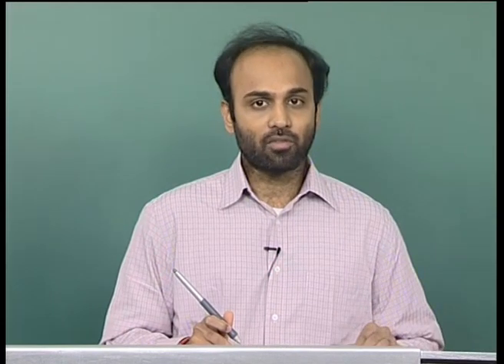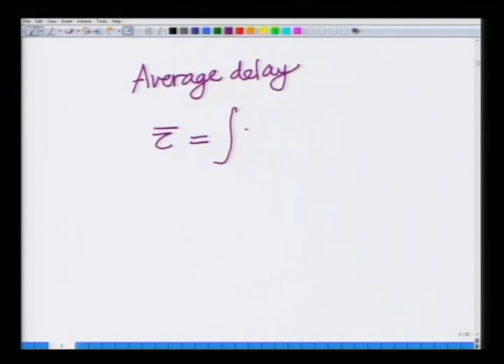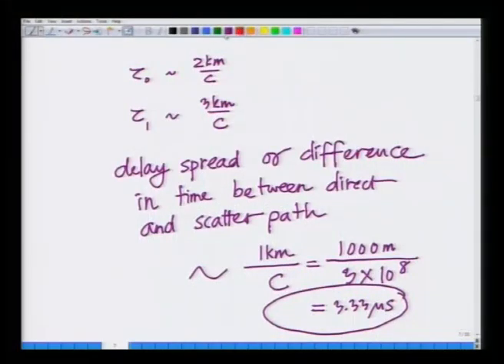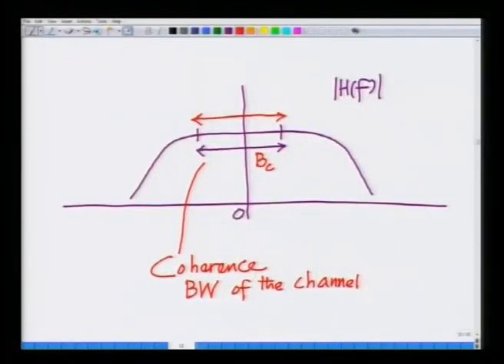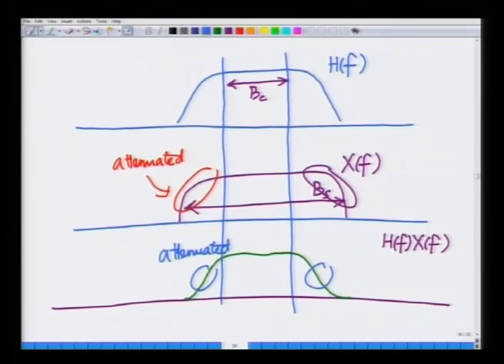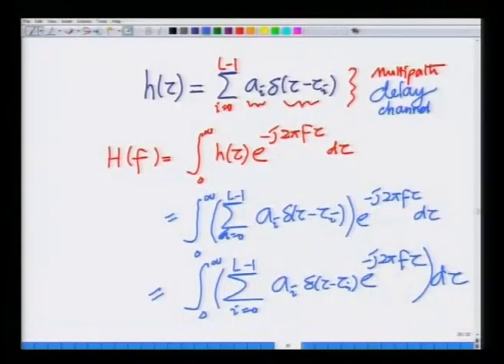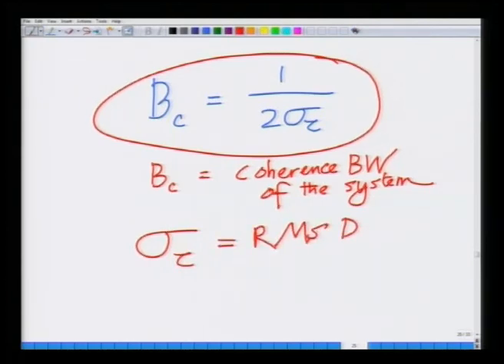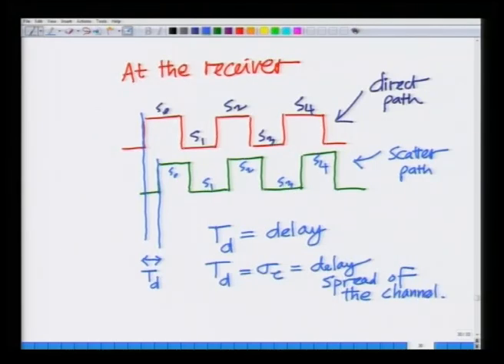Mod-01 Lec-10 Coherence Bandwidth of the Wireless Channel